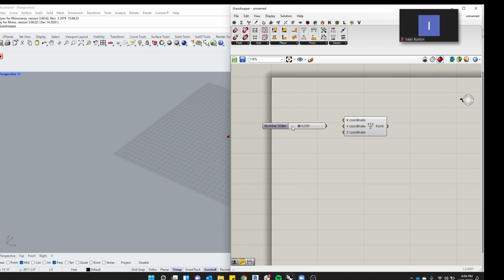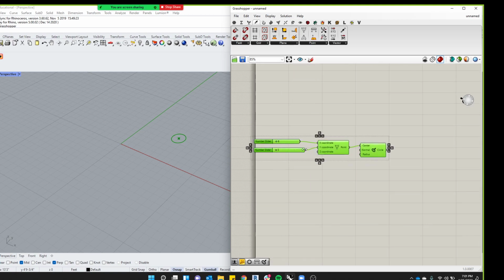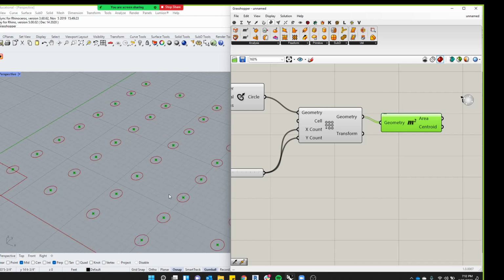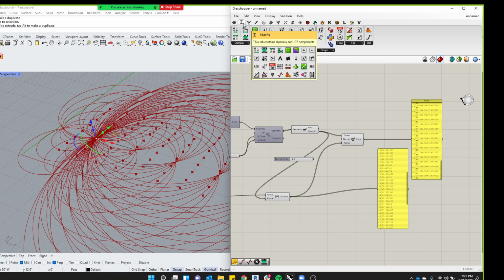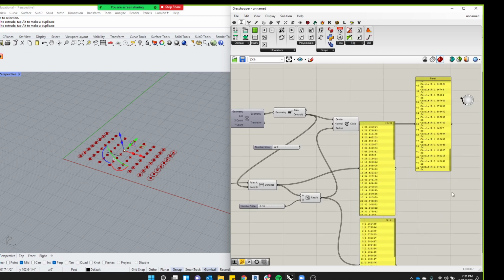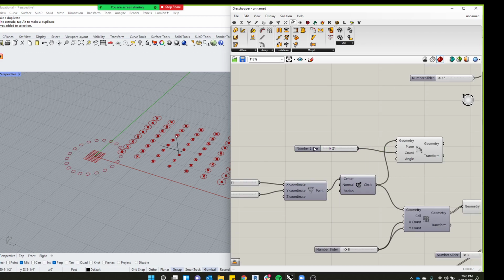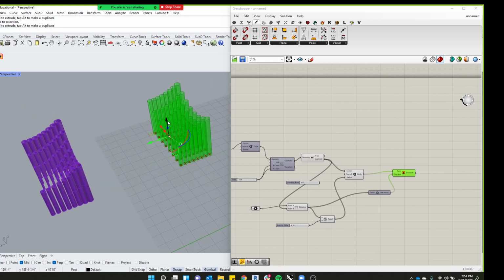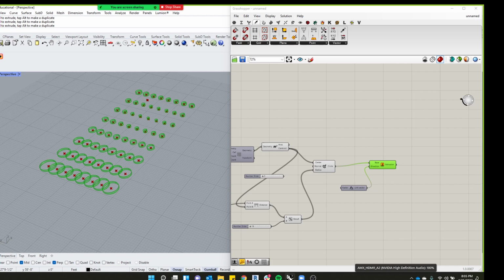Grasshopper Basics 2D 3D Attractor Point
Review one method of creating an attractor point using circles